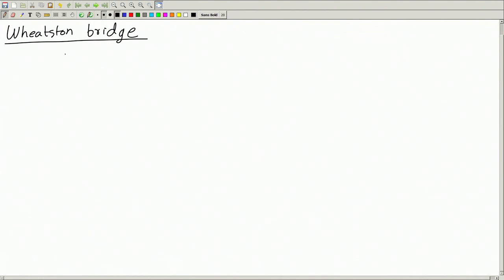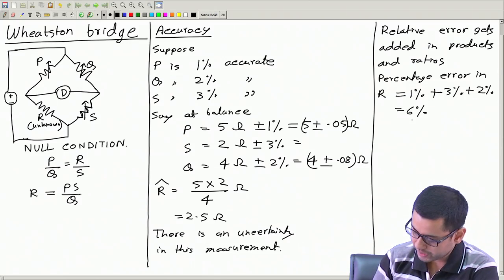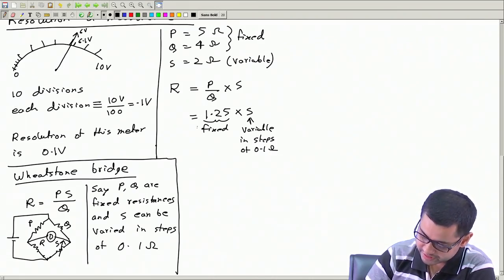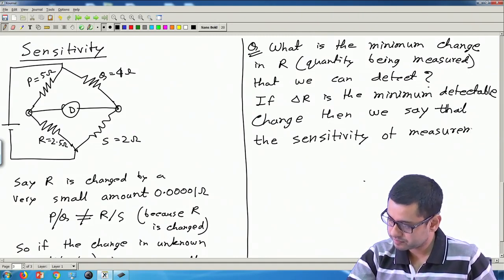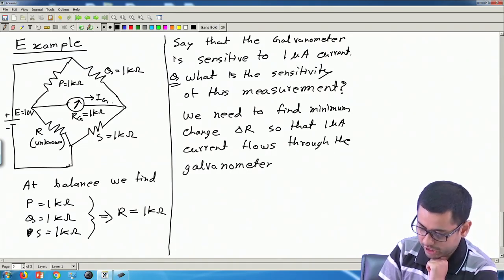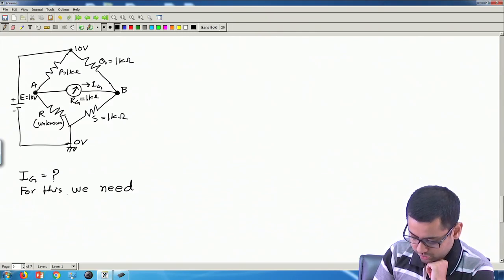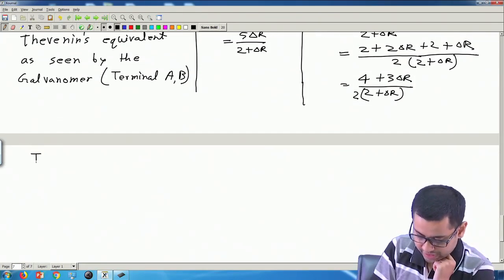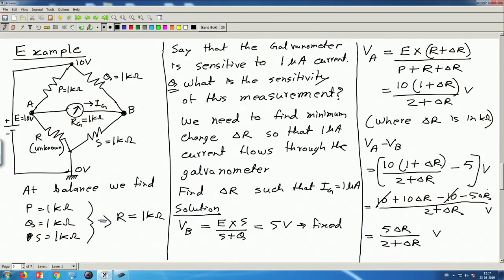Lecture 24: Sensitivity, Accuracy, and Resolution of Wheatstone Bridge